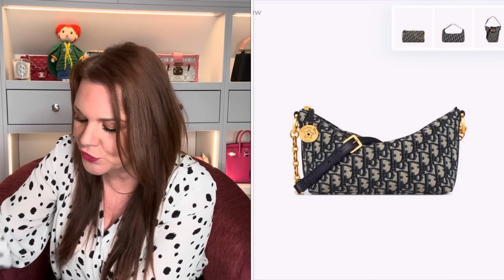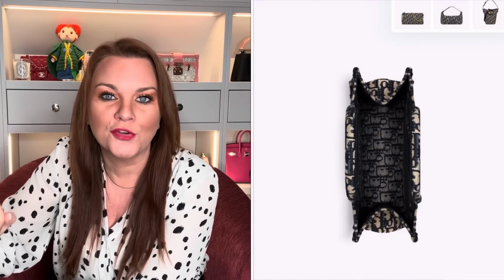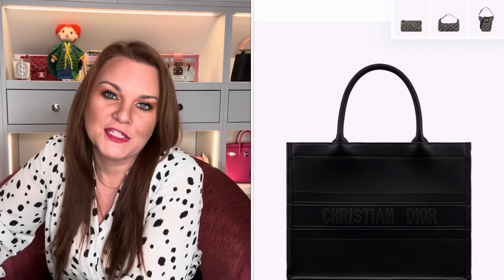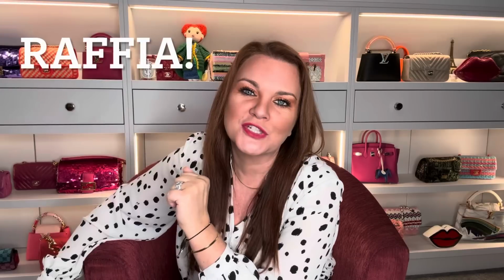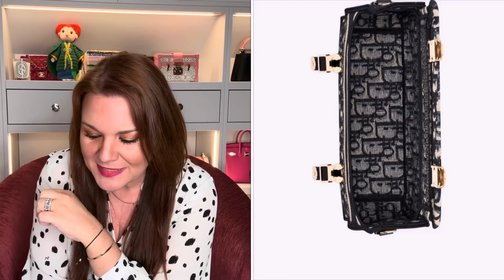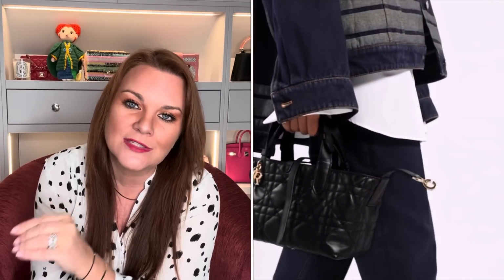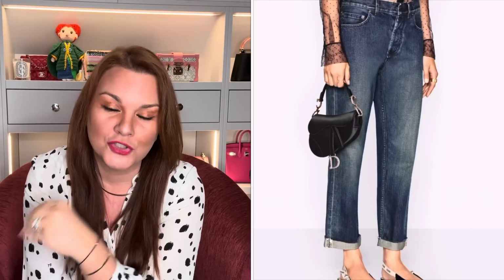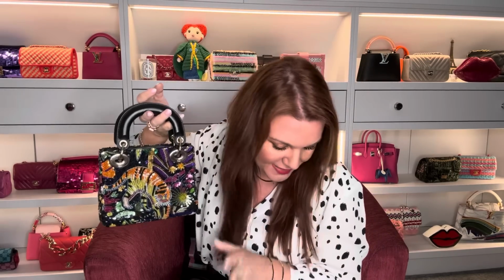THE 15 "CHEAPEST' DIOR BAGS & THE PRICE OF THE DIOR ICONS.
With all of the price increases from the luxury brands, in this video I have brought together the 15 'cheapest' or least expensive bags from Dior, although these are by no means cheap. There is very little available from Dior under £2000, the more known, or iconic bags from Dior like the saddle bag, the lady dior, are all alot more expensive. I also share at the end of the video how much much the icons from Dior or the iconic bags cost, if those are the bags you love. Let me know what your favourite is!

Youtuber mentioned: @handbagholic

Bags available from Dior.com

Top of my DIor wishlist:
Dior box bag
Mini Lady Dior
Dior saddle bag

Some of my bags:
Chanel mini flap
Chanel raspberry mini flap
Chanel mini reissue
Chanel rose gold mini
Chanel classic flap
Chanel 19
Chanel coco crush
Dior saddle bag
Dior mini saddle bag
Dior lady dior
Fendi baguette
Hermes birki
Gucci supermini
Louis Vuitton neverfull
Louis Vuitton petite malle
Louis Vuitton multi pochette accessories
Louis Vuitton papillion trunk
Prada reedition

Bag room essentials:

Handbag Stand
Handbag hook
Fashion books
Jo Malone Candle

nky pen! (UK)
Inky pen! (US)

Preloved bags, trusted sites!

Online stores I love:
Net a Porter
Ted Baker

This video is not sponsored, all items were purchased with my own money.